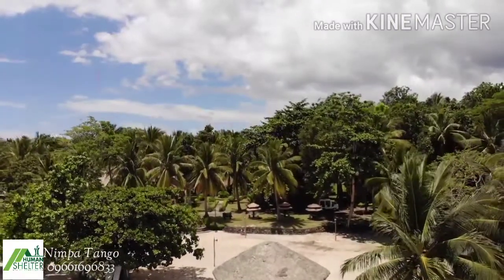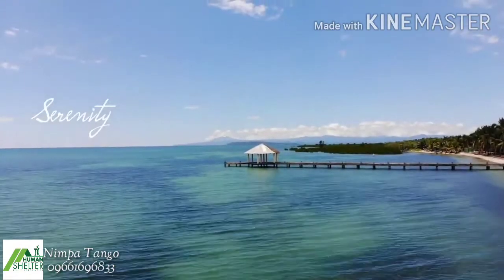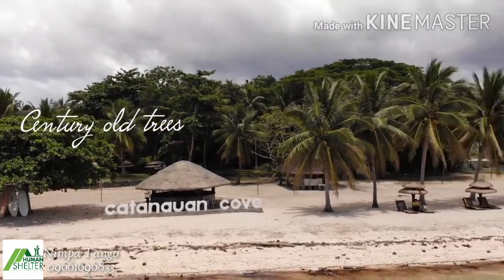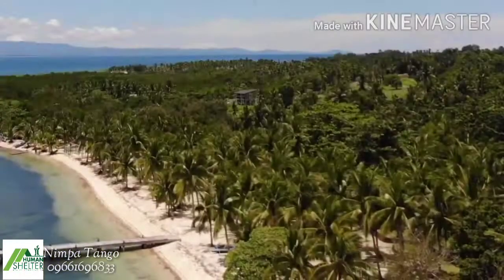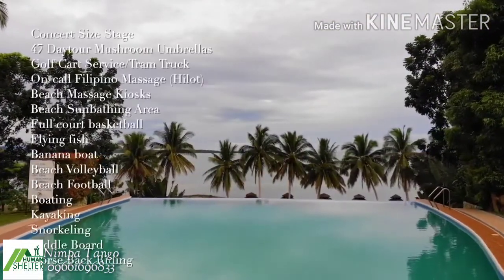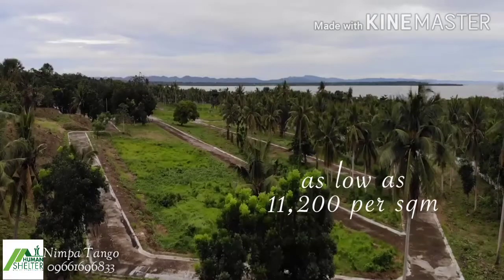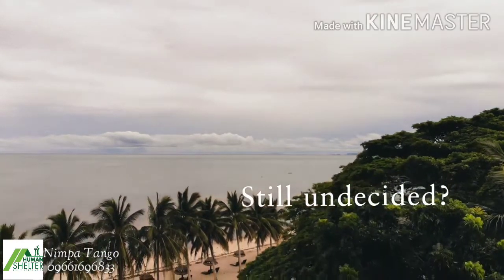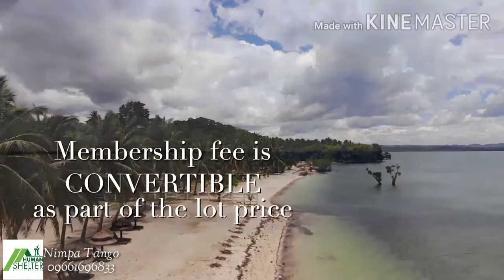Catanauan Cove White Sand Beach lots for Sale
Affordable White Sand Beach Lots
Catanauan Cove
Sitio Paraiso, Brgy. Cutcutan, Catanauan, Quezon

10K RESERVATION FEE ONLY !!
-The owner is an advocate for Philippine Tourism and he co-conceptualized Boracay
- The only one naturally white sand beach resort near Manila with a very long 1.8KM shoreline
- Travel time will cut short with the ongoing construction of TR4 with exit in Unisan Quezon
- Concreting of access road from the main highway ( DPWH -DOT Project )
☑13,440/sqm for regular lots & 14,560/sqm for hilltop lots and around the proposed clubhouse.
☑ Foreigners buyers are welcome for 25years lease, perpetually renewable.

For Investors, retirees, foreigners or millennials who are looking for an affordable investment for an early retirement.

Be one of the owners of this magnificent beach lot residential resort..🏖
Are you interested?
Message me directly
Nimpa Tango
m.me/nymz.limpag